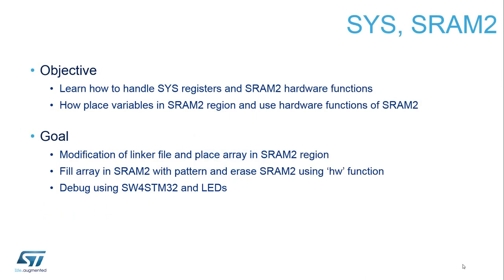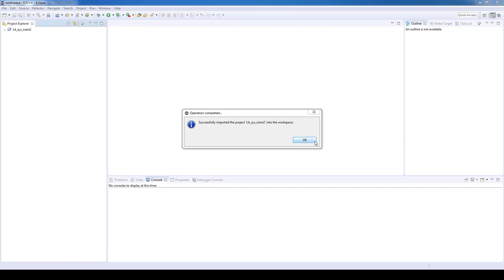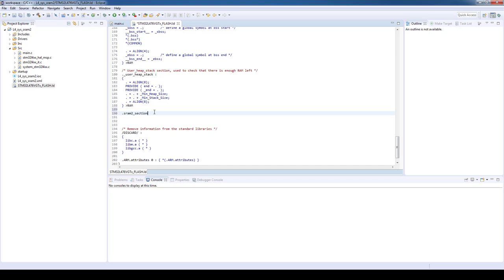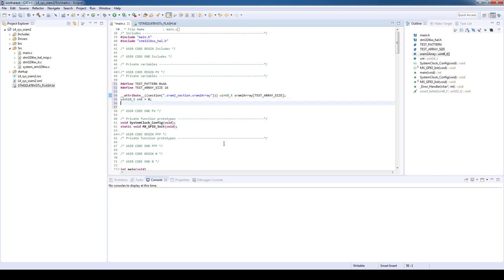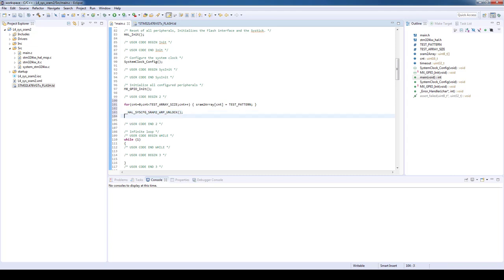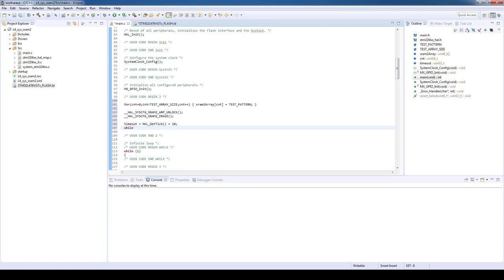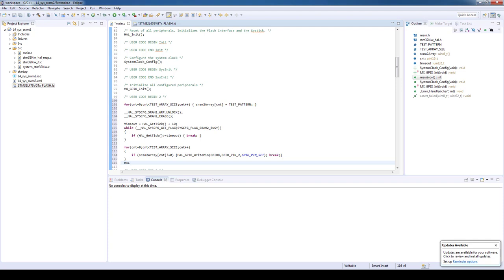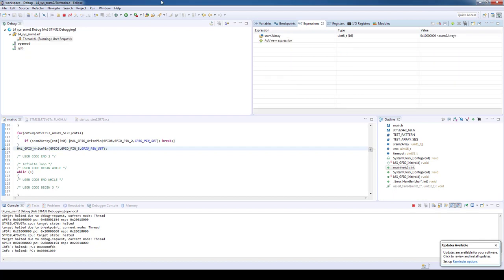STM32L4 training: 02.6 System and memories - Hands-on SYSCFG